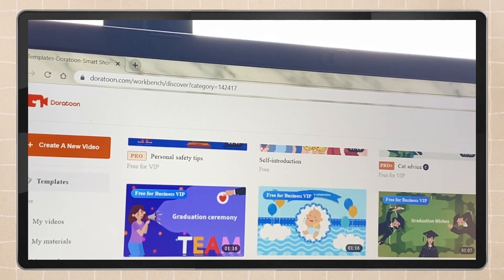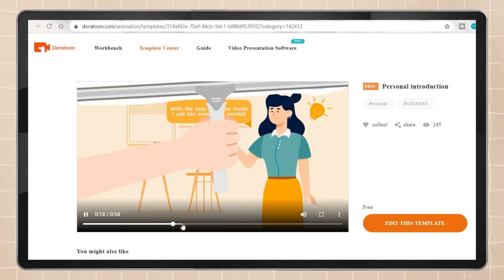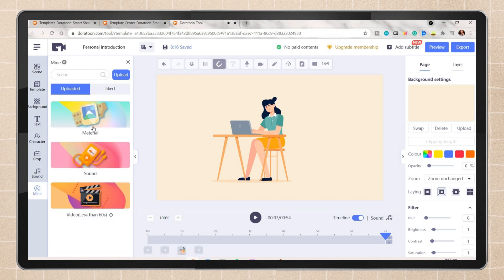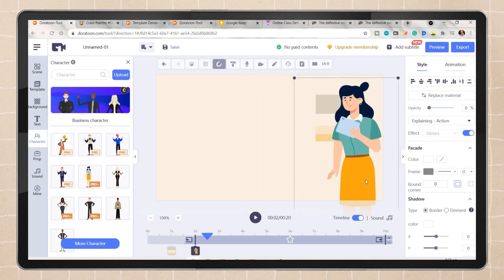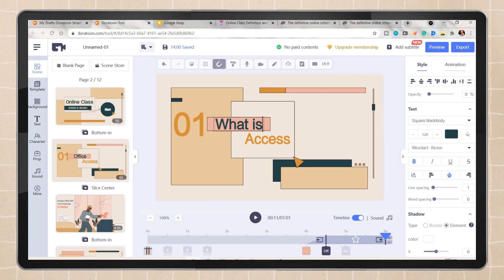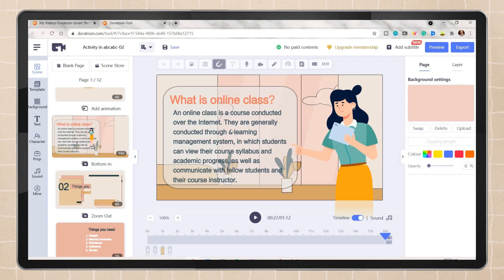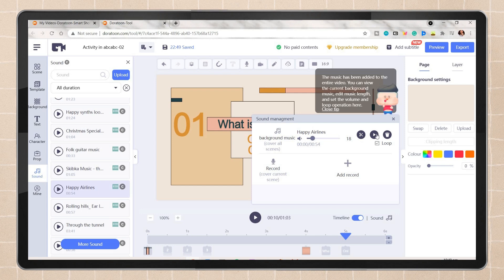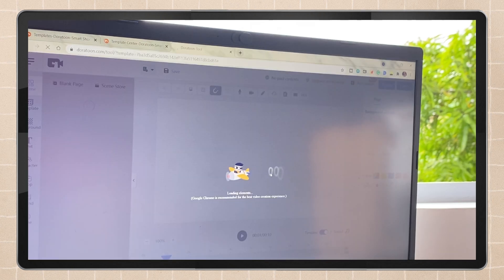HOW TO MAKE AN ANIMATED VIDEO FOR ONLINE CLASS I Doratoon easy animation video maker online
Doratoon is an all-in-one creative online animated video maker, and if you want to try it, you can visit their

Hey guys! So for today's video: HOW TO MAKE AN ANIMATED VIDEO FOR ONLINE CLASS I Easy animation video maker online, I will share with you an overview of this online animation video maker that will greatly help you with your presentations or school tasks. I will show you its powerful and useful features. This is an easy-to-use animation video maker that is student and beginner-friendly.

⏳ TIMESTAMPS ⏳
0:00 Intro
0:35 Opening Doratoon
1:45 Opening a template
2:03 Overview of the features of Doratoon
4:41 Overview on how to make animated video from scratch
6:38 Adding a template on the current project
8:09 Saving your work
9:13 Adding a voice-over (AI)
10:57 Adding background music
11:20 Full video (product)
12:41 Outro

❓ FAQs❓
❓ What laptop do I use?
- Asus X509JP
❓ What microphone do I use?

🔑XP-Pen
🔑Yesstyle
*Code: JESSS31
🔑 PDF Element